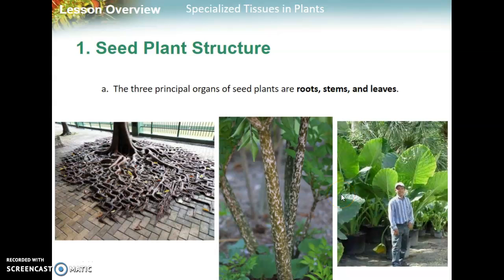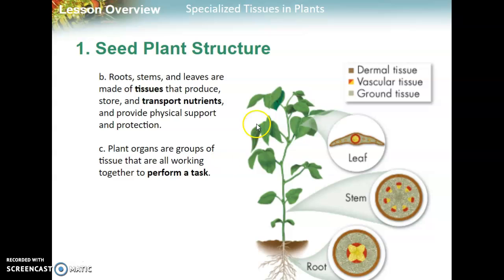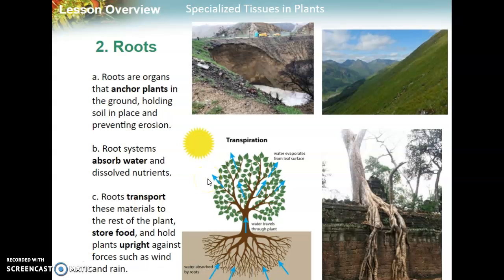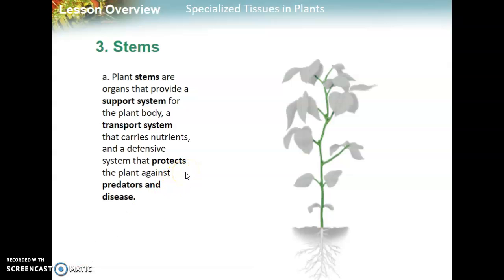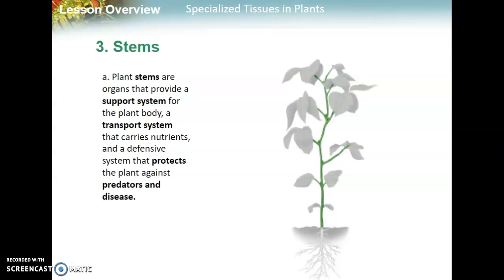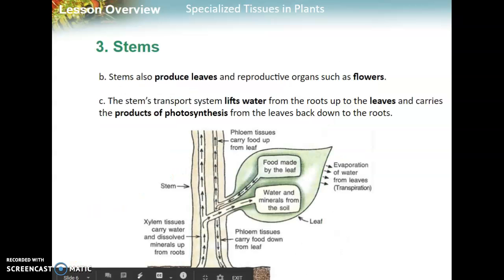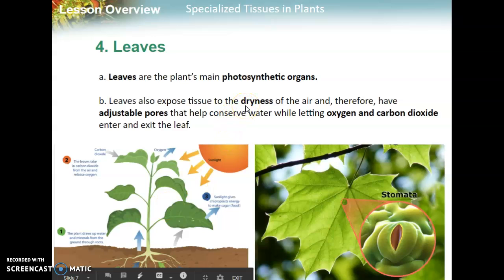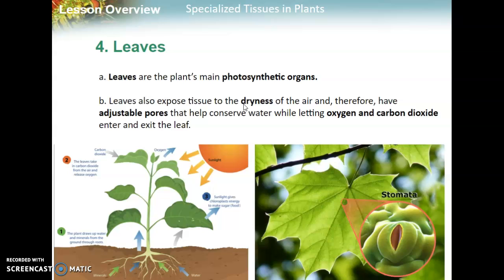Specialized Tissues-Roots, Stems, Leaves